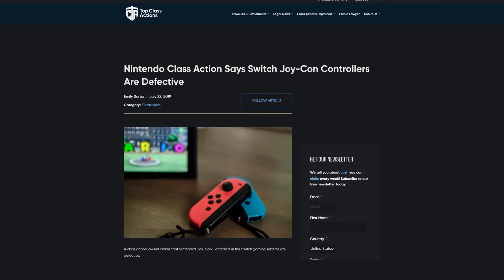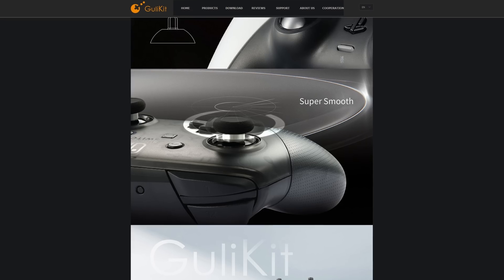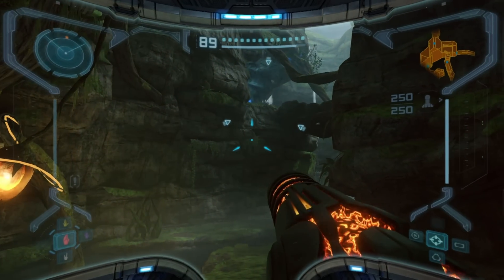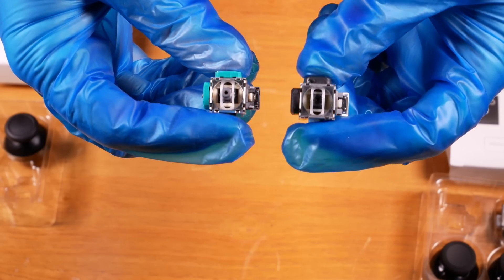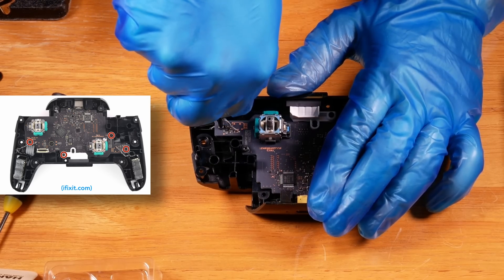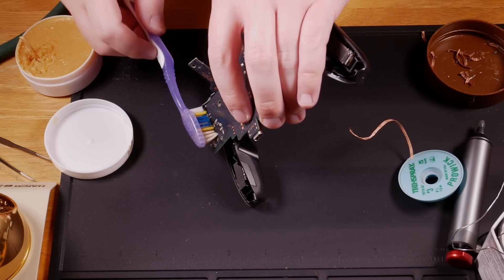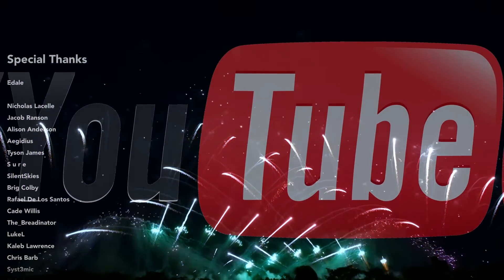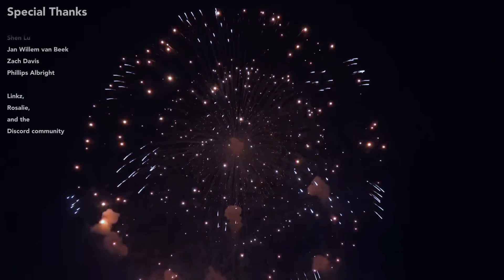Drift-Proofing First-Party Gamepads: Gulikit TMR Stick Review + Tutorial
I tested Gulikit's new tunnel magnetoresistance joysticks, which are available for the Switch Pro, Dualsense, and Xbox controllers.  The results will or won't shock you!  Or something in between those two!

The sticks were purchased for this review at my own expense.  I am owned by no one

Desafinado, Wave, Caribe, Antigua, Garota De Ipanema by Antonio Carlos Jobim

Voices for the second half come from Luvvoice, NaturalReader, and DeepAI

0:00 Stick drift overview
2:23 TMR sticks on Nintendo Switch
3:36 TMR sticks on PC
7:04 Conclusion
8:07 Installation demo
18:20 It's been a real pleasure